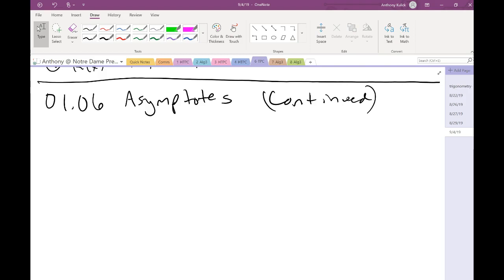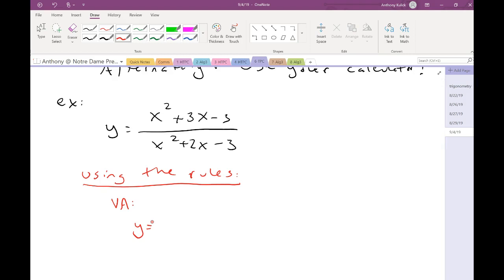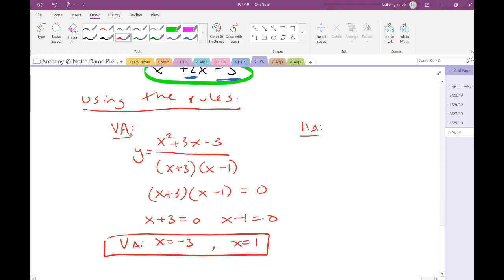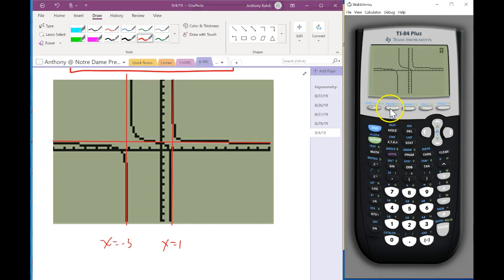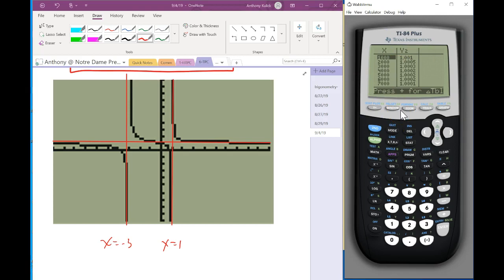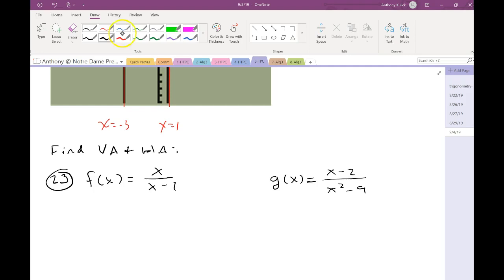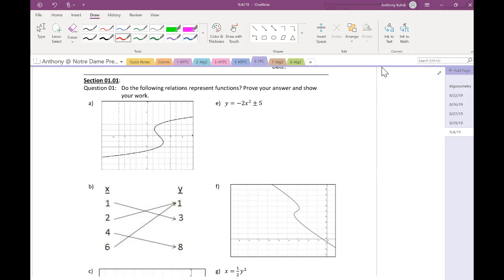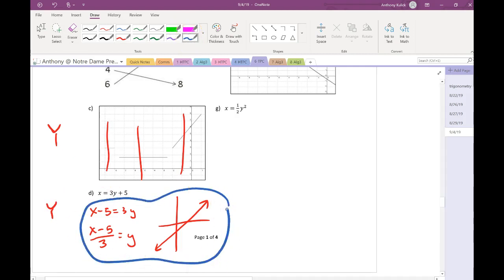9/4/19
asymptotes & review